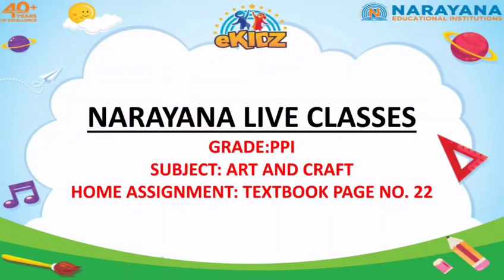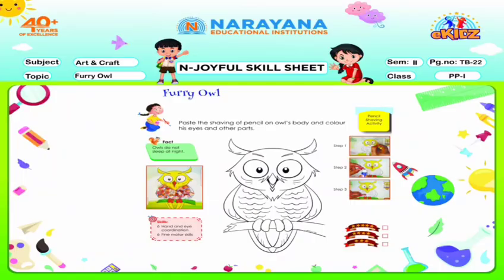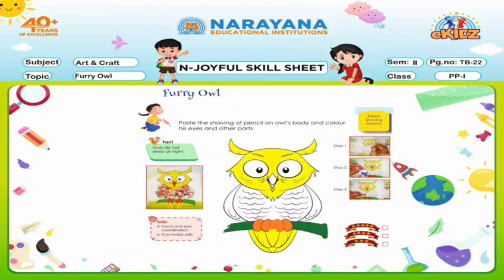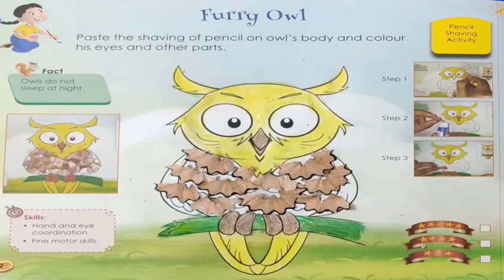CBSE PP-I ART & CRAFT 'FURRY OWL' SEM-II TB-22